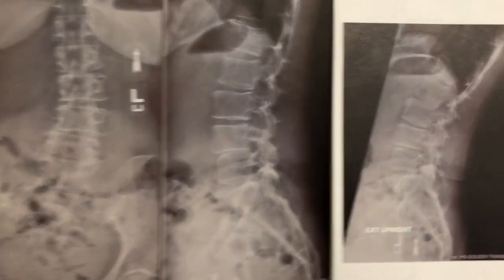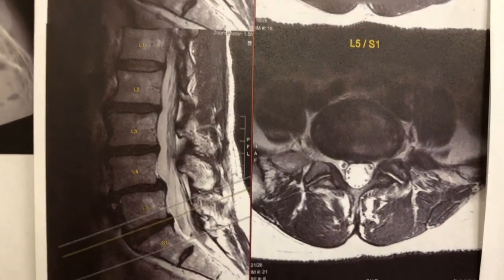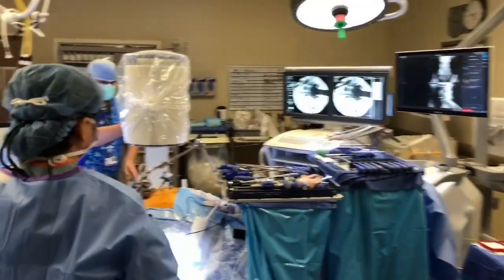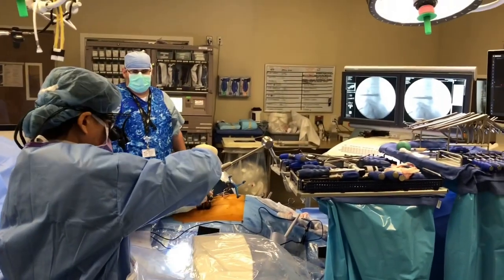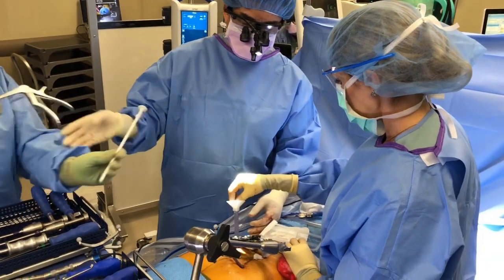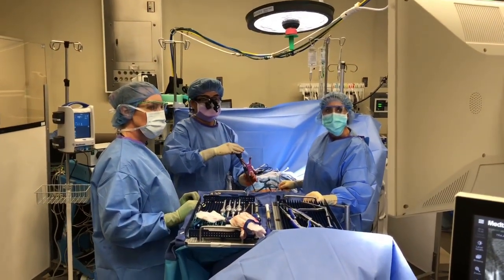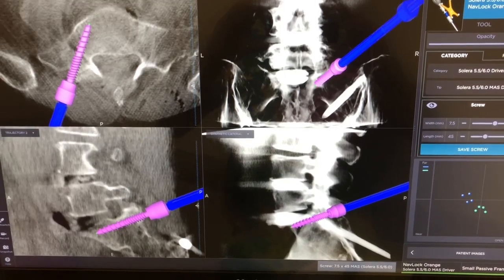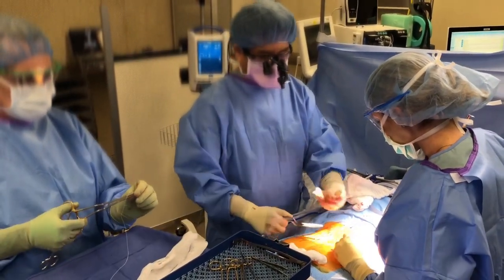Expandable cages for collapsed, deformed discs treated with a minimally invasive fusion.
Minimally invasive reconstruction and fusion for spondylilisthesis and angular hyper-mobility using Stealth computer navigation and the MIS TLIF technique.

Our Websites:
PreferLESS.com
Mis-coe.org